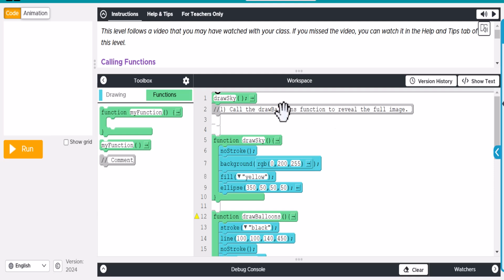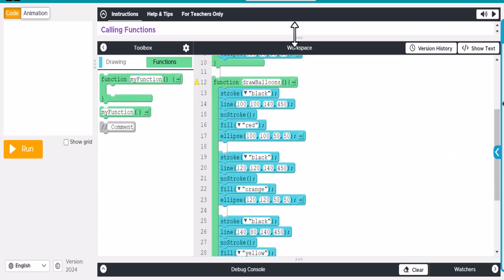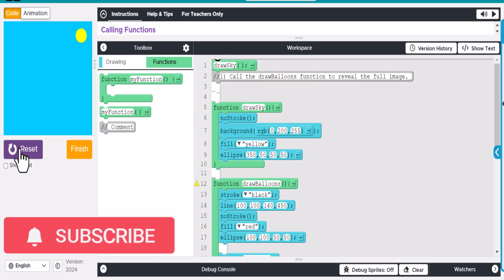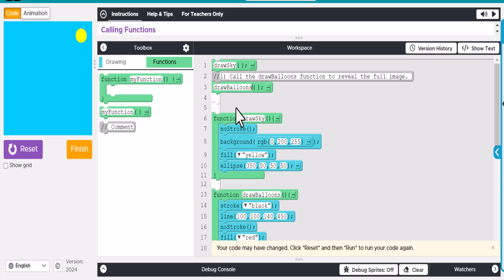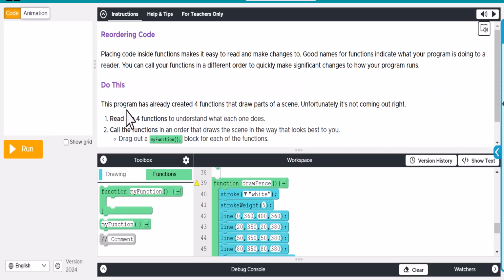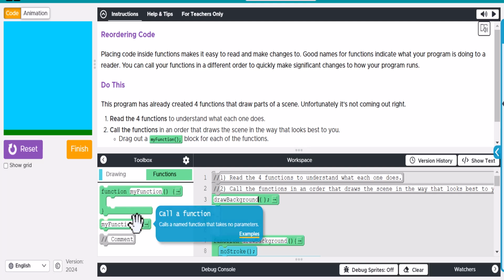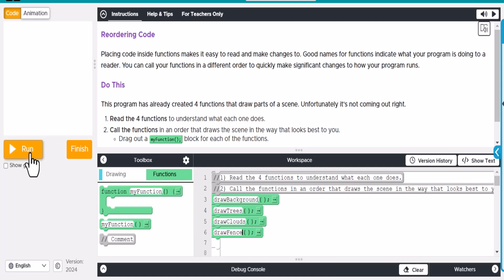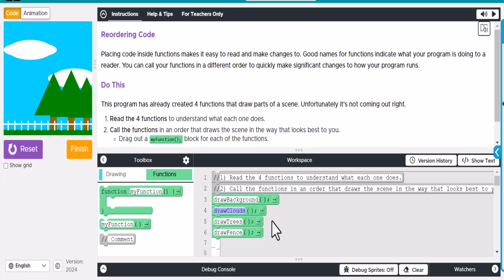Code org Lesson 25 Functions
Unit 3 Lesson 25 - Functions

This video is a walkthrough of Unit 3 Lesson 25  Functions in Code.org